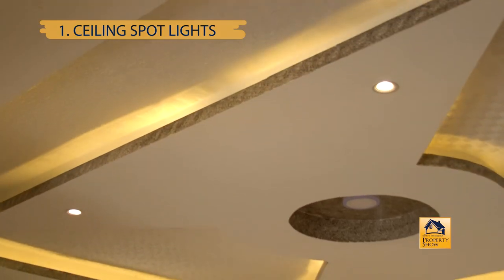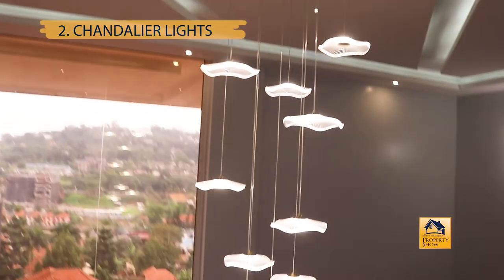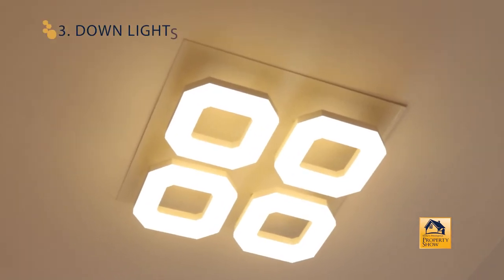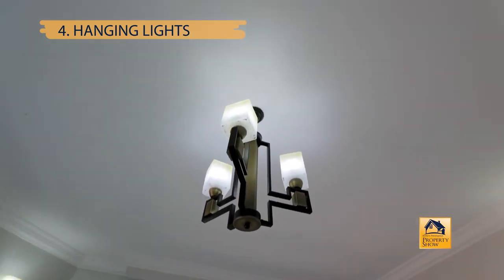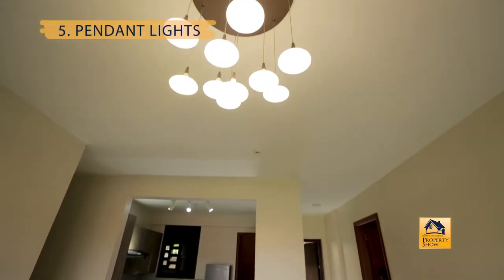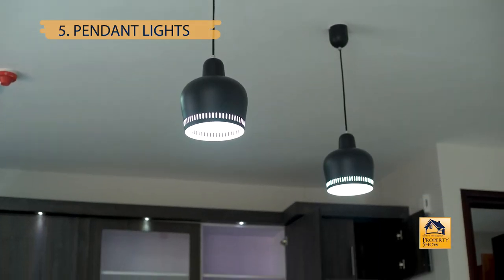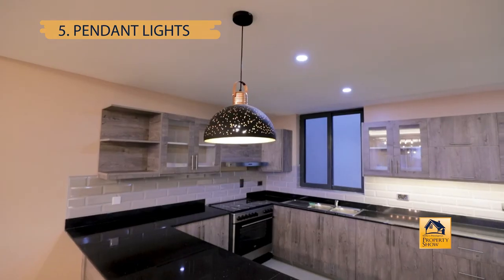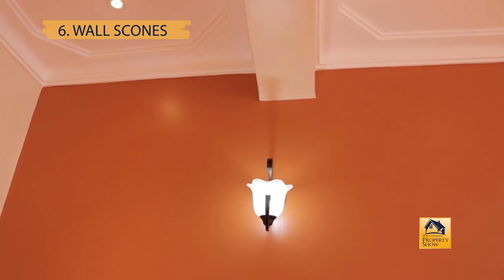TOP 6 INDOOR LIGHTING YOU SHOULD THINK ABOUT // DISCOVER MODERN HOME LIGHTING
EPISODE 87

FOR MORE INFORMATION /BOOKINGS/ BUSINESS / PROPERTY ADVERTISEMENT AND VIEWING